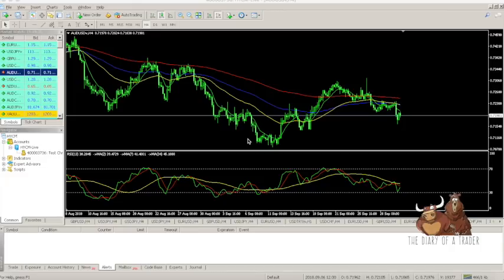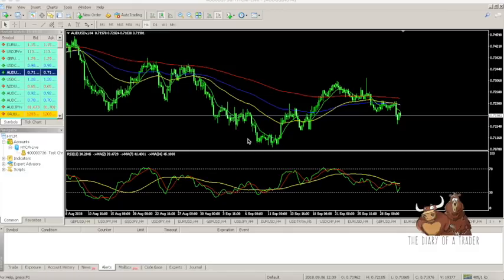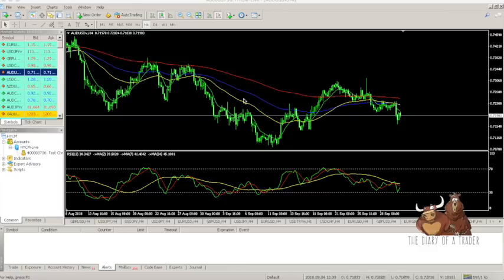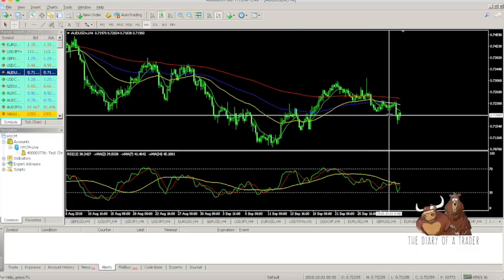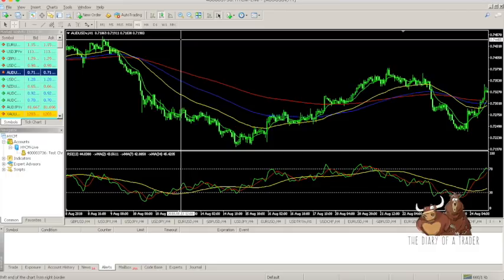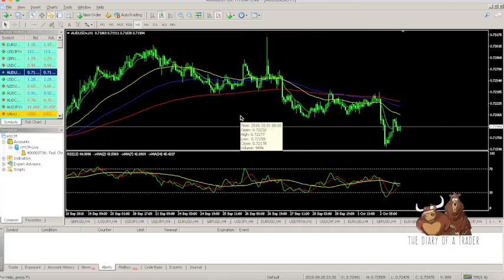China's impact on the Australian Economy | Australia versus China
The Australian dollar is closely linked to the Chinese economy. Watch our video to learn what is China's impact on the Australian economy.

This video is going to show and explain to you the importance of Chinese economic data and its impact on the Australian dollar. The reason there is such an impact on the Australian dollar from Chinese economic data is because of the close proximity and trading relationship between Australia and China.

Read full article here: XXXX